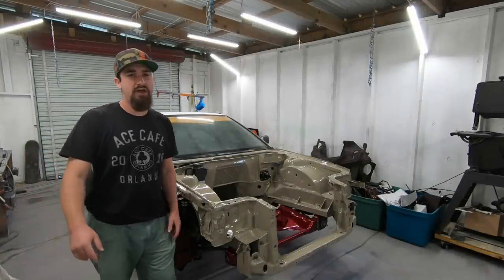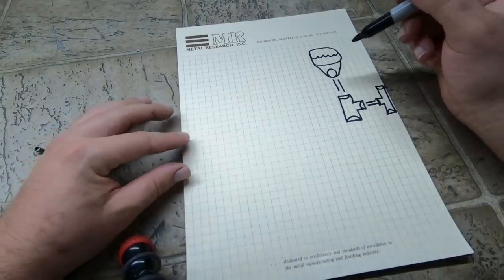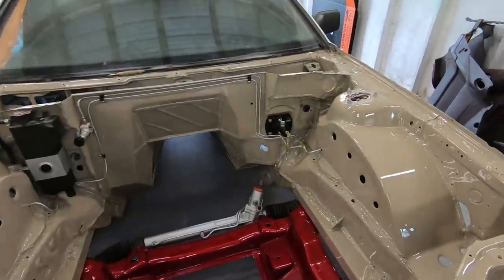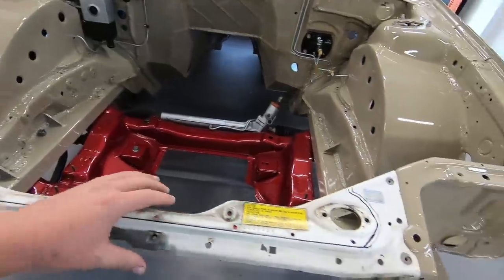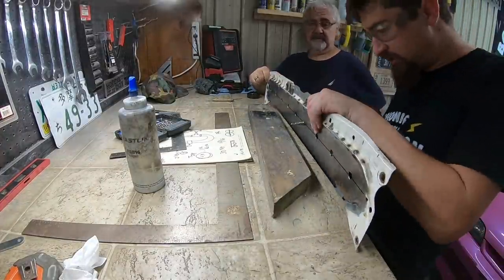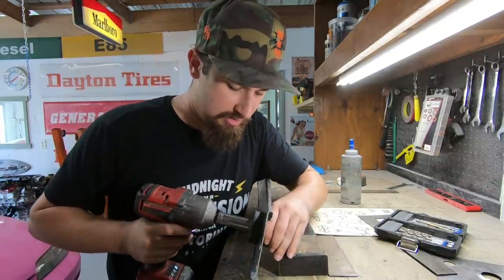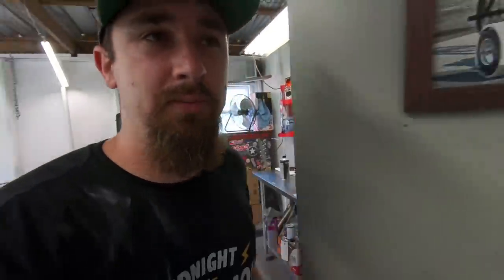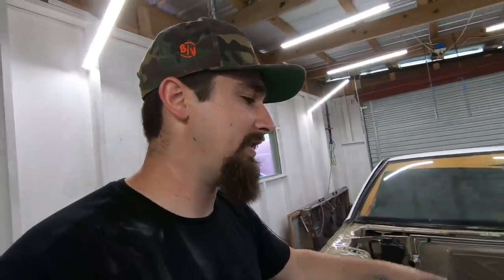DIMPLE DIE CRAZY! Ls Swapped 1988 Honda Accord Custom Brake Lines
Today we went into how to make custom brake lines and how I am running brakes with a booster delete. I am using a willwood master cylinder and a MPC boosted delete plate. Also I made a custom dimple die upper radiator support and it looks awesome! The eastwood punch and flaring dies are awesome and they are so easy to use! This video can almost be a review for the eastwood dimple die. I should how to use them and what exacly they do. 10 out of 10 would recommend the eastwood punch and flaring dies. The one I used in the video was the 1.5" and they offter a 1",2",and a 2.5" as well.